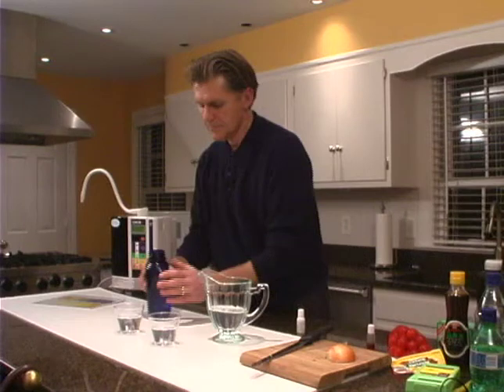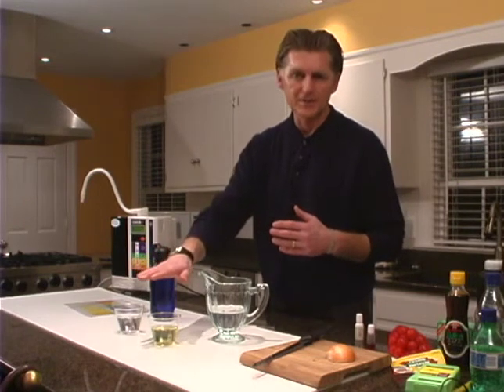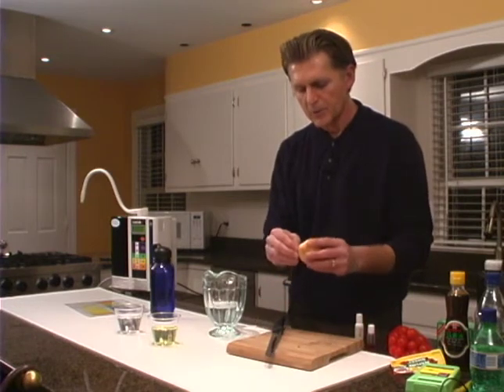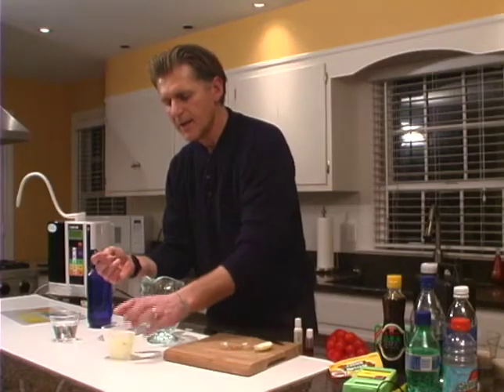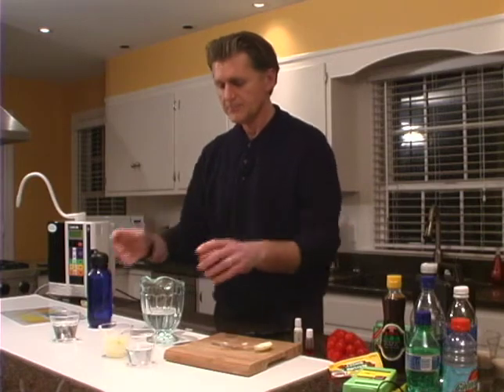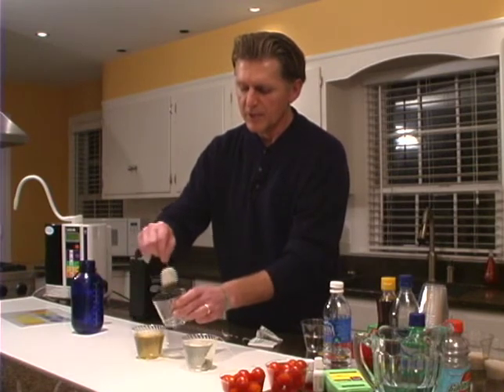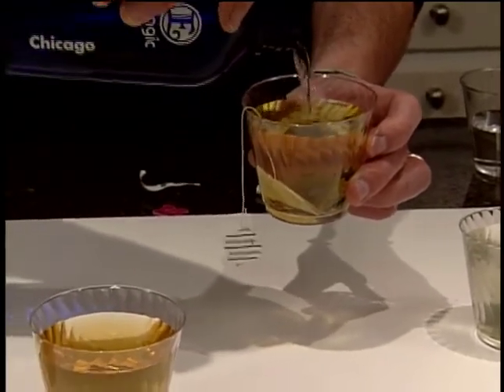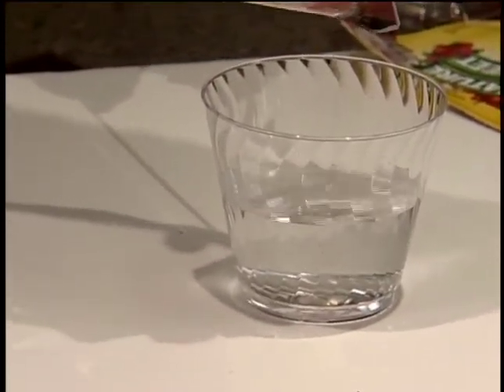Kangen Water Part 3